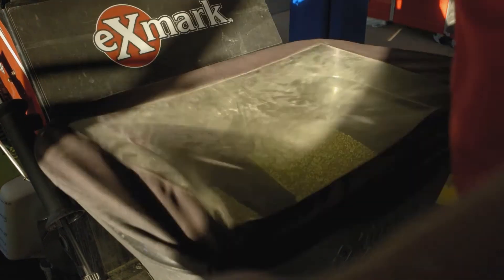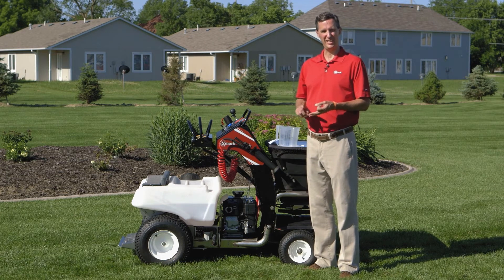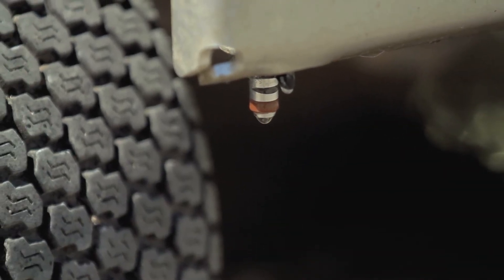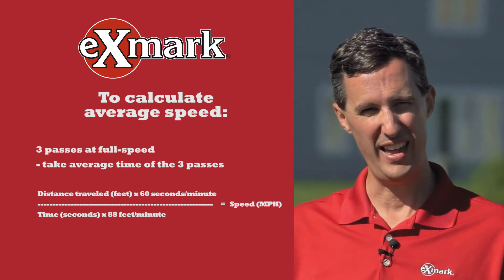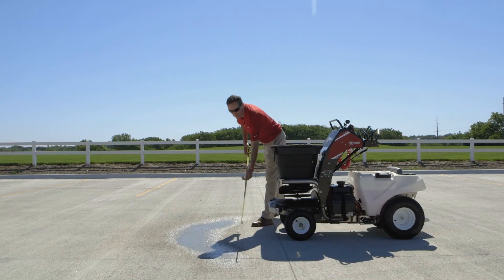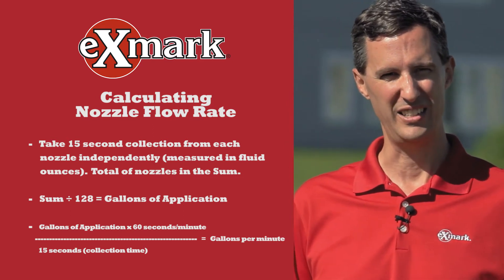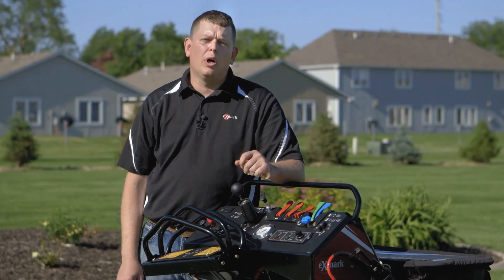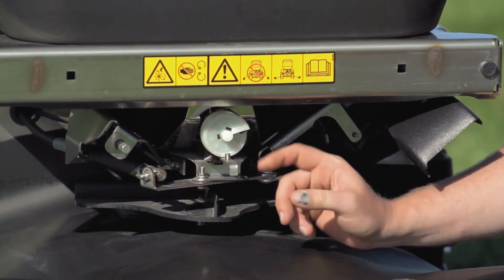Exmark Spreader-Sprayer: Calibration of Spray and Spread Systems - Part 4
Proper calibration is key to getting the best results from your turf equipment—and avoiding costly mistakes.

In this video, Exmark Product Manager Lloyd Von Scheliha walks through spray system calibration, followed by a demonstration of spreader calibration by Senior Test Technician Tom Person. These steps are essential to ensure optimal performance and long-term customer satisfaction with the Exmark Stand-On Spreader-Sprayer.

Please note: This model has been discontinued and is no longer part of the Exmark lineup. It has been superseded by the Z Turf Equipment Z-Spray, which builds on the same proven design with updated features and support.